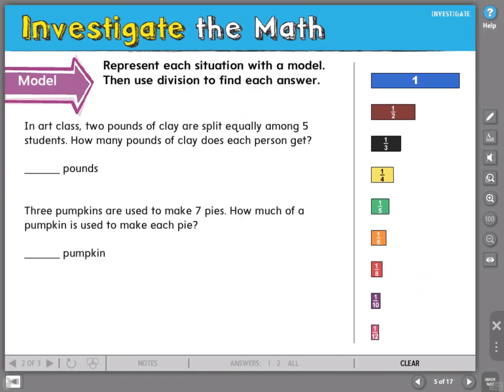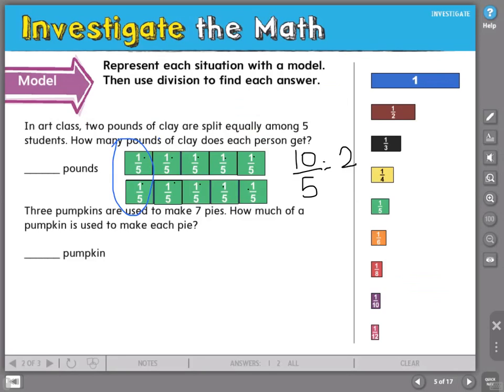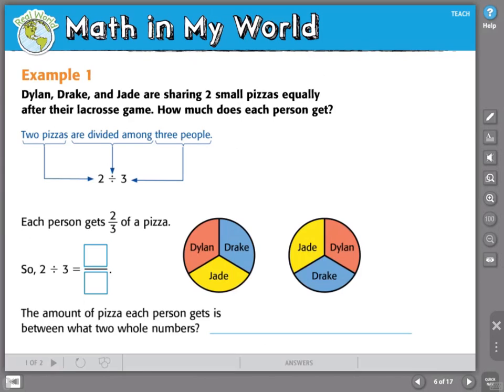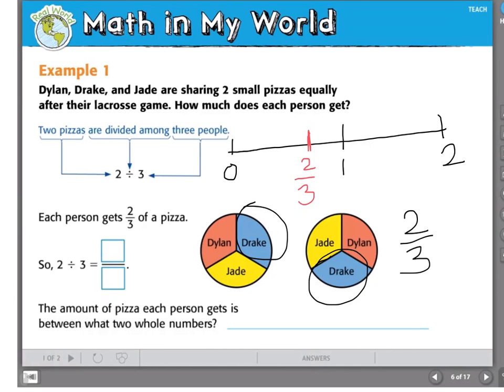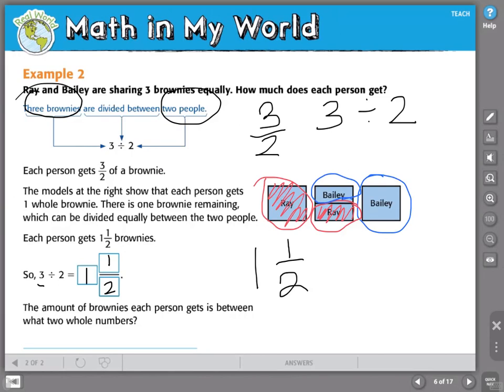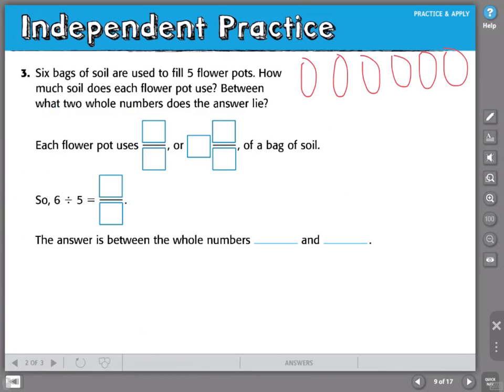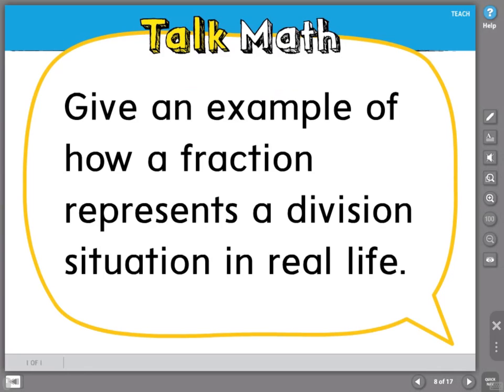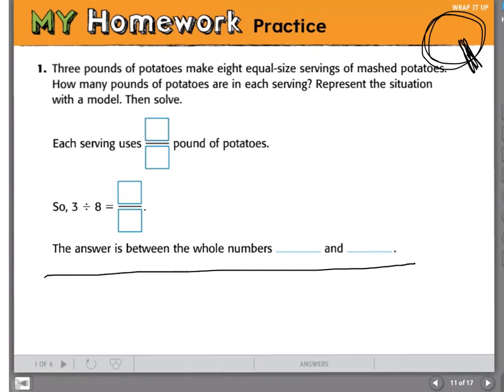Fractions as Division